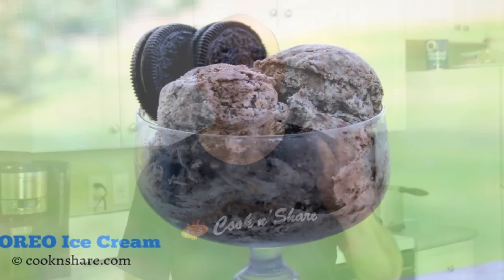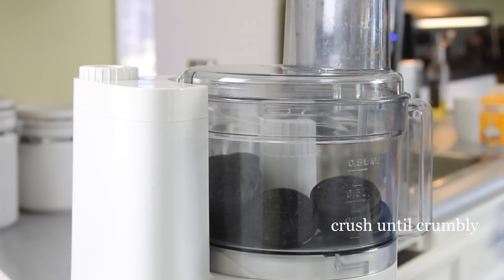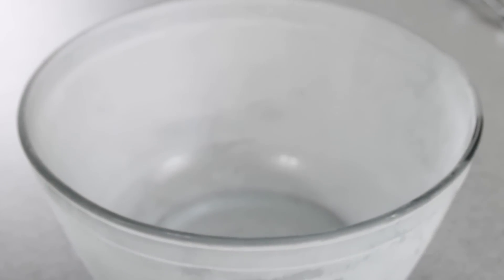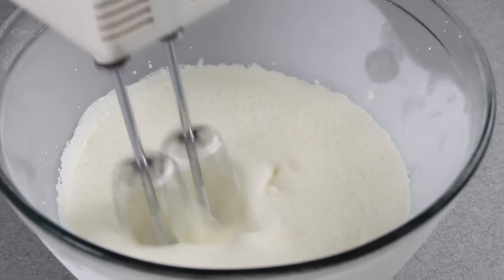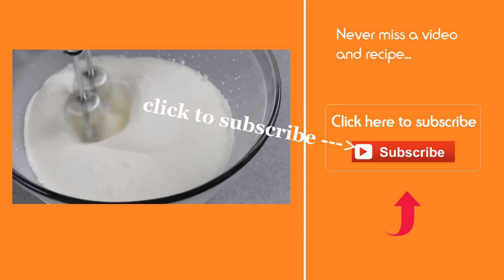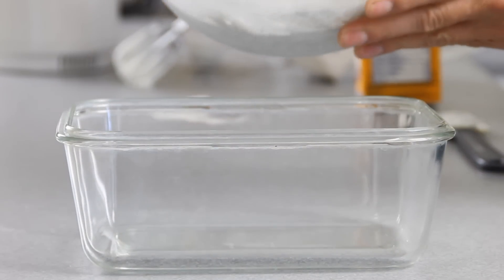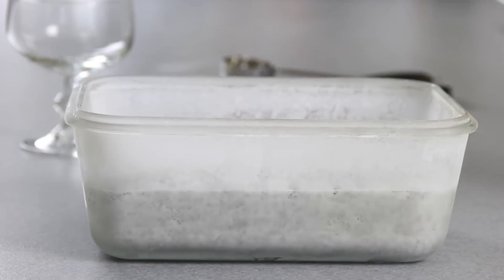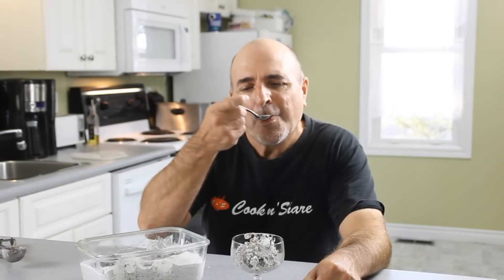Oreo Ice Cream - 3 Ingredients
Oreo ice cream is super easy to make and incredibly delicious. We only use three simple ingredients: crushed Oreo cookies, whipping cream, and sugar. The hardest part is waiting for it in the freezer. We use the original Oreo cookies, but you can use your favorite type of Oreo. If you wish, you can add additional ingredients. We tried to keep it as simple as possible. Watch the video and give this tasty, simple ice cream a try.

Licensee: David Hood -- Cook n' Share